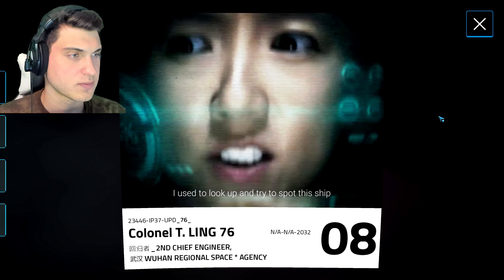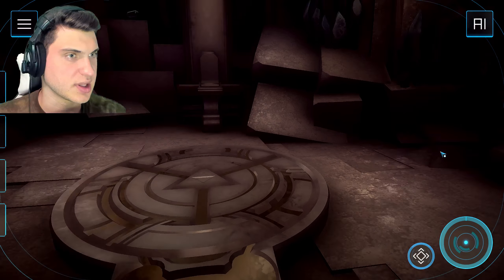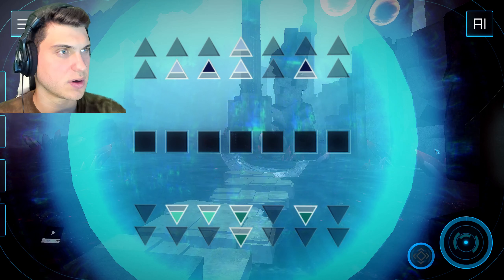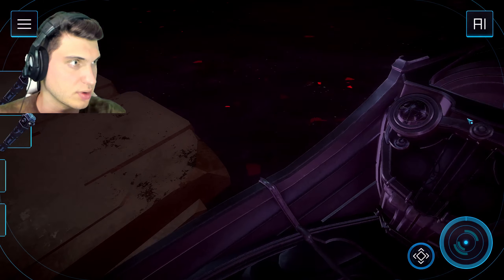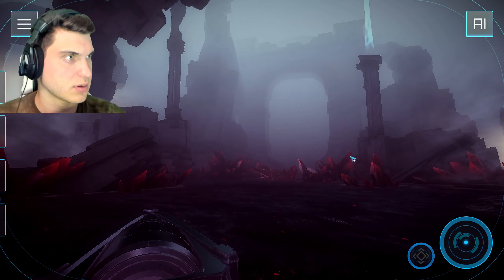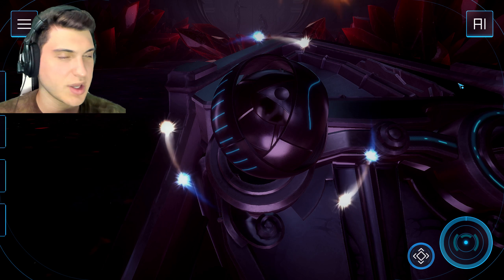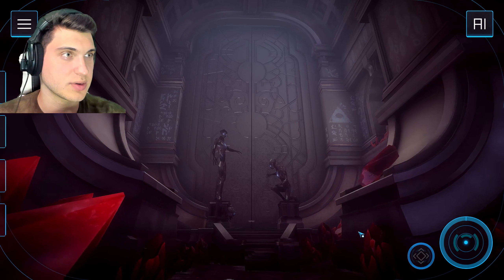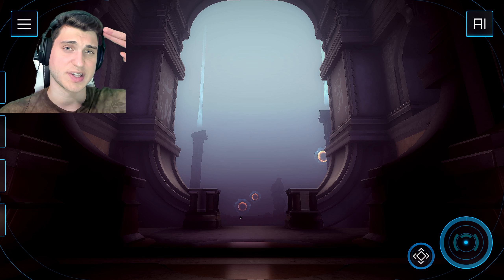RUBY RIDING RIVER! | Returner 77 (Part 4/8)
Hello everyone!

A member of our community has requested that I cover this game! I have no expectations whatsoever, so join me as I dive deep into this mysterious yet puzzling science fiction experience!

Leave your own game requests and suggestions in the comments below in hopes that we will cover them someday! :)

- SH3RIFFO

SUPPORT ME:
➤ Be sure to Like the videos, and comment with your voice as well.
➤ Leaving game suggestions and feedback is encouraged.
➤ Clicking the Bell icon would enable YouTube notifications and allow your device to receive the latest updates, such as video uploads and more!
➤ Sharing and spreading this channel's content will attract others to join the community!